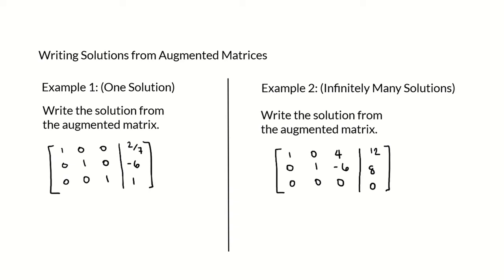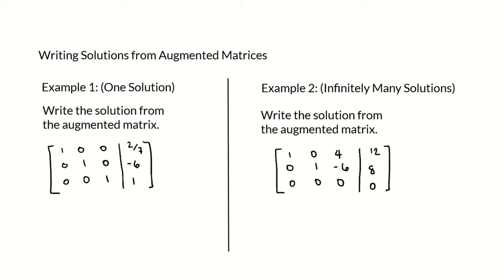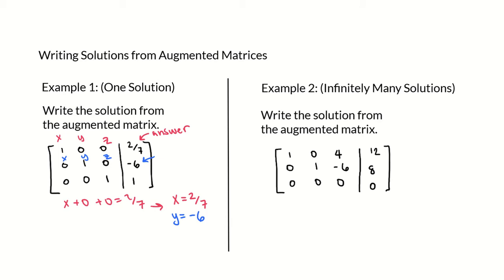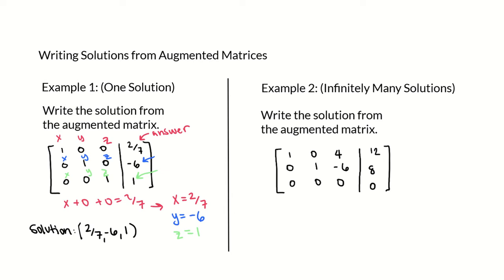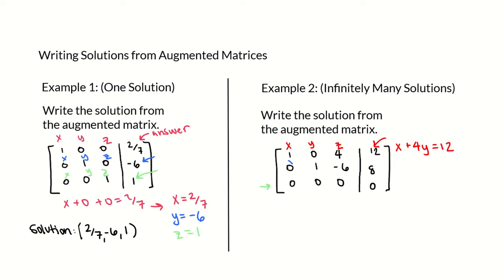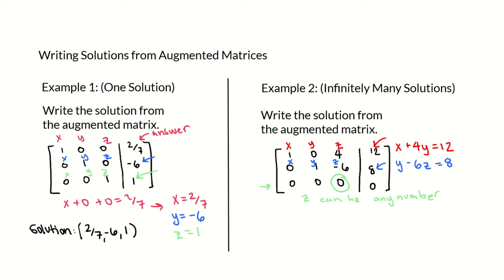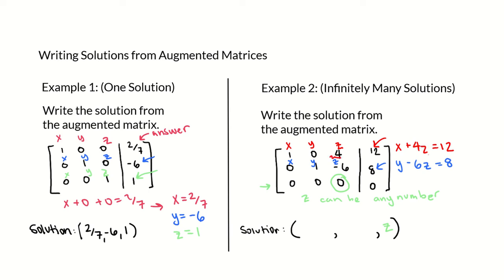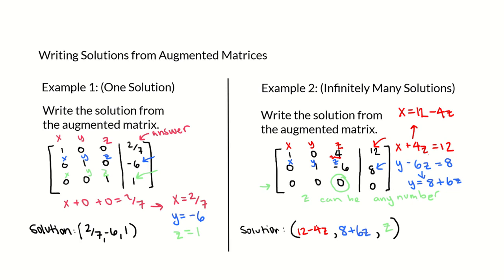Writing Solutions from Augmented Matrices